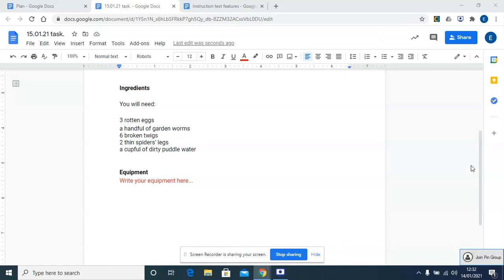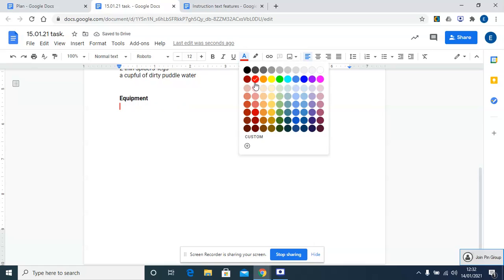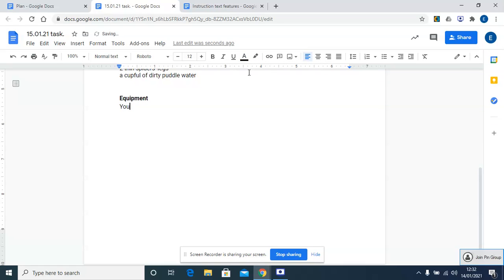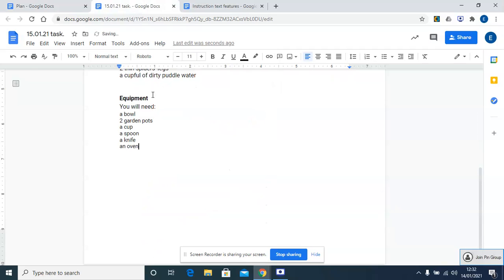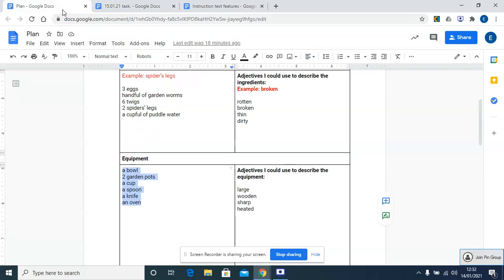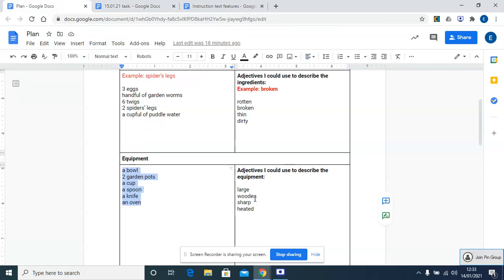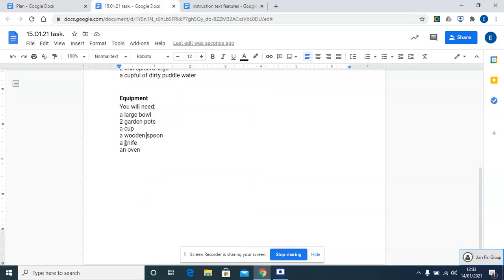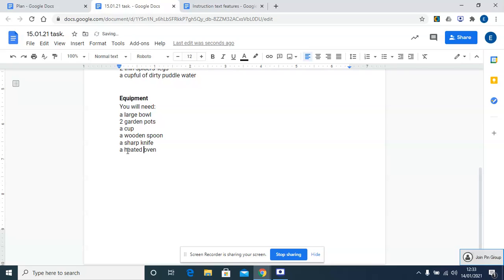Writing the Equipment - English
How to use your plans for the equipment to write your instruction text.